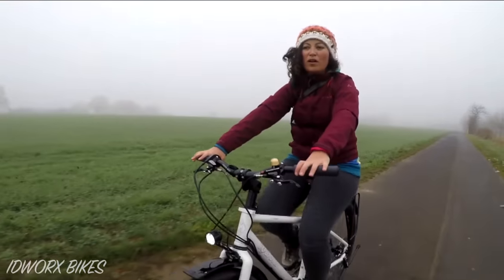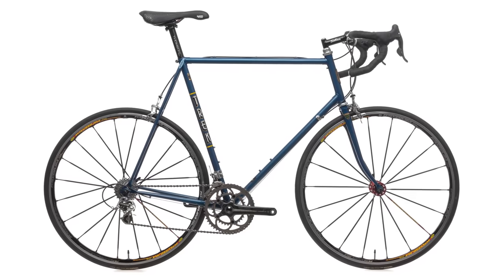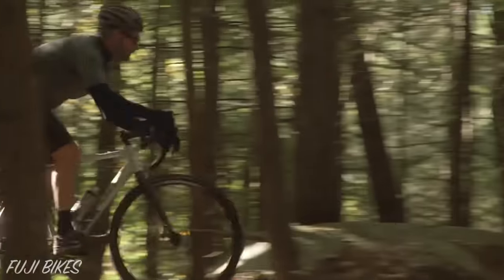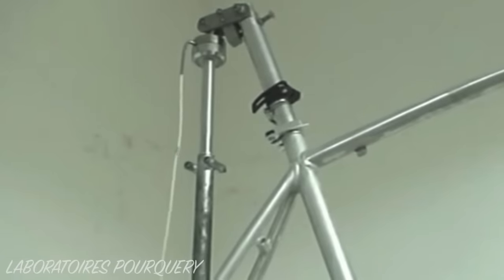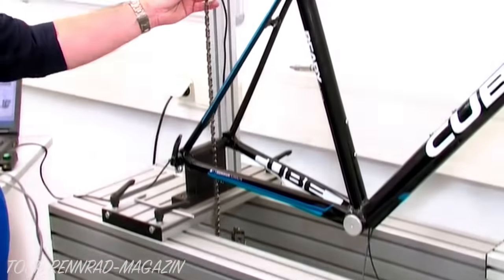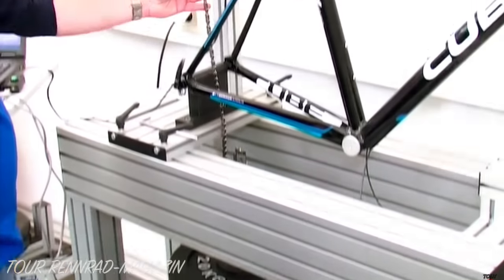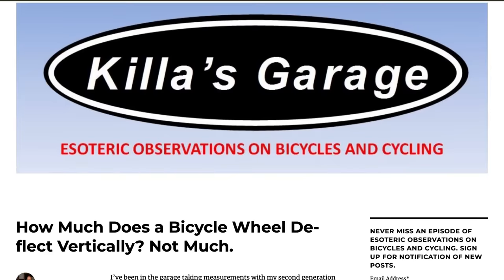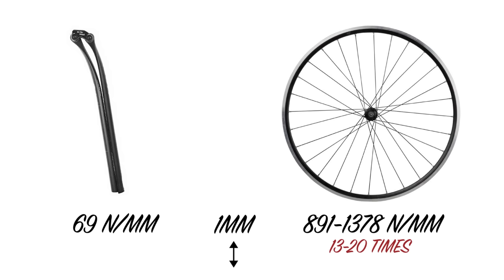Why It's Impossible For Steel Frames To Be More Comfortable Than Aluminium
Let's CRUSH this myth once and for all! ⚡️